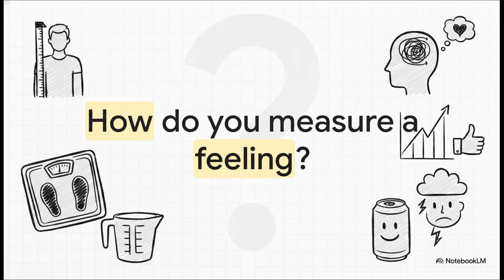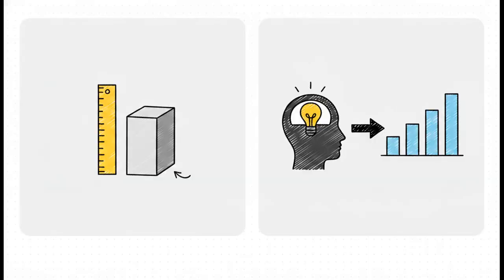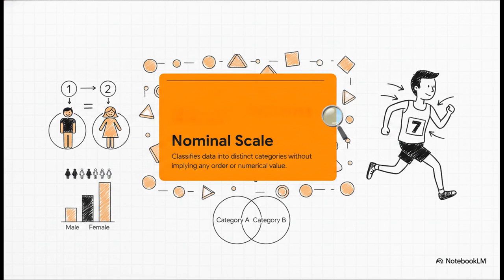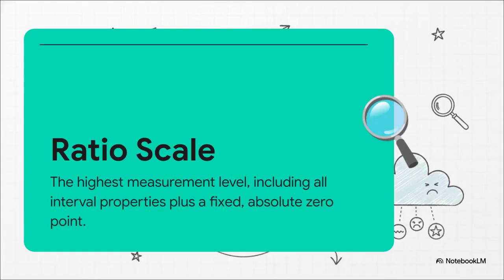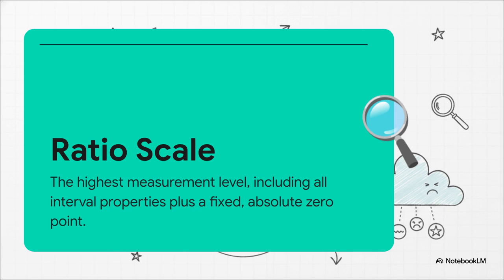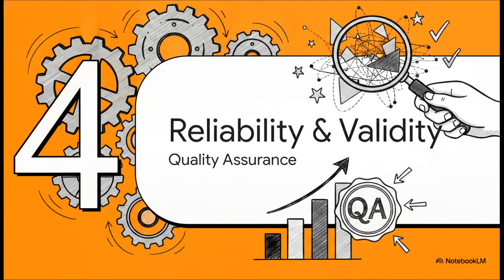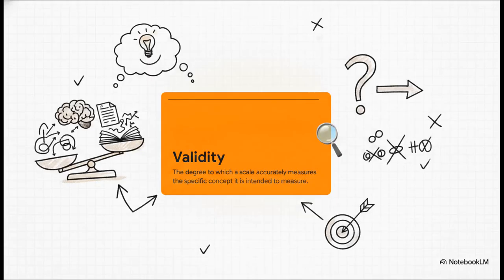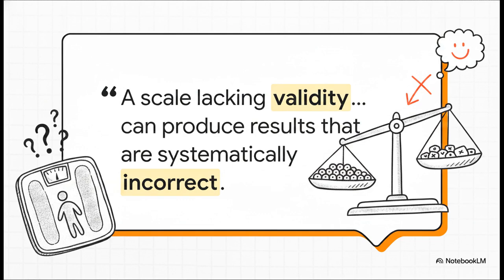06 Measurement and Scaling Techniques